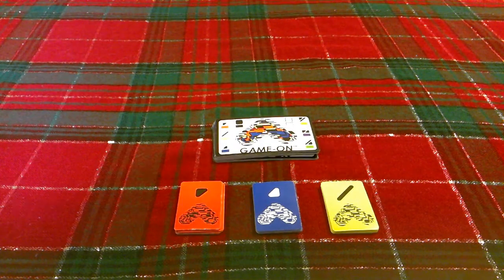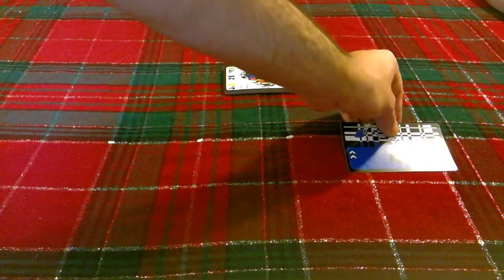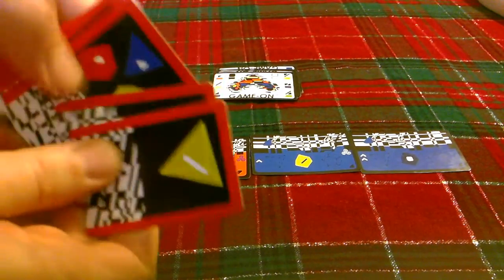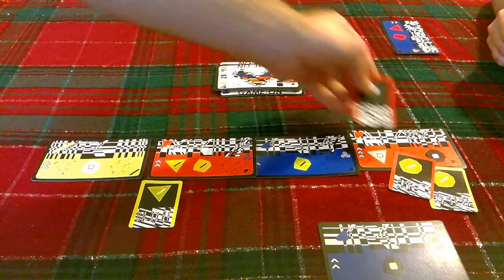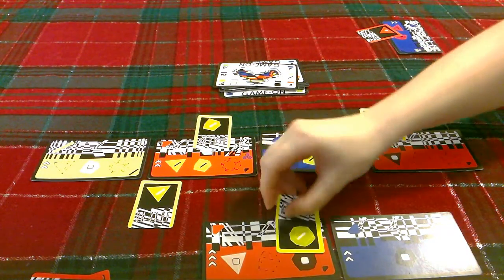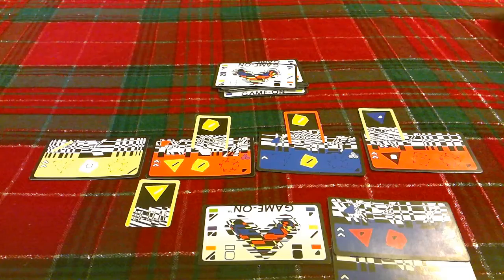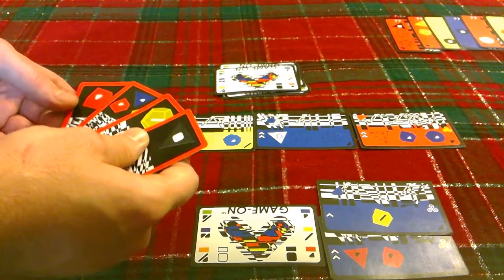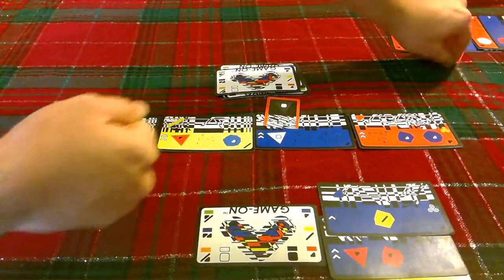G OCompete vid1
Gameplay video showing how to play "G-O Compete", a standard competitive game you can play with the Game-On system!